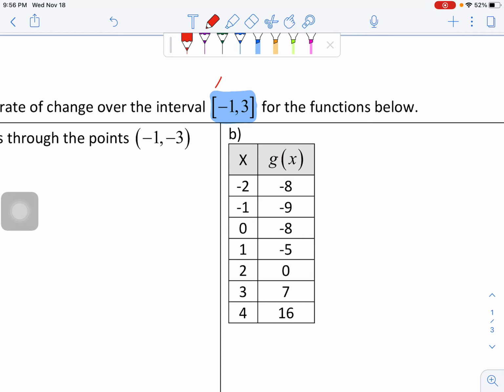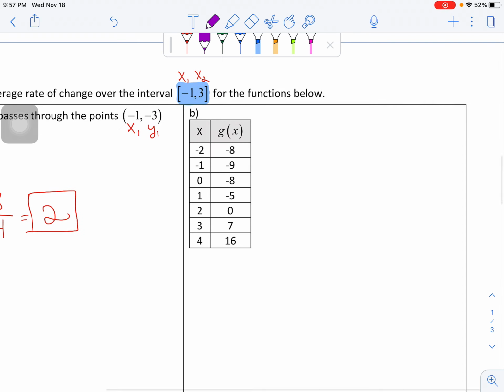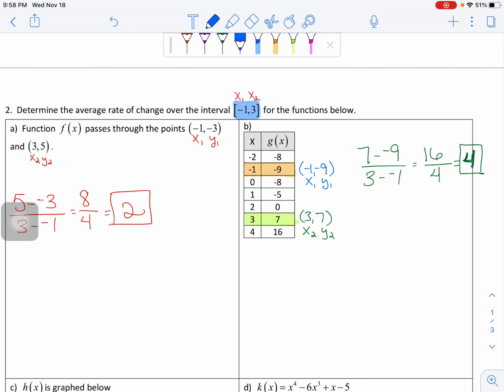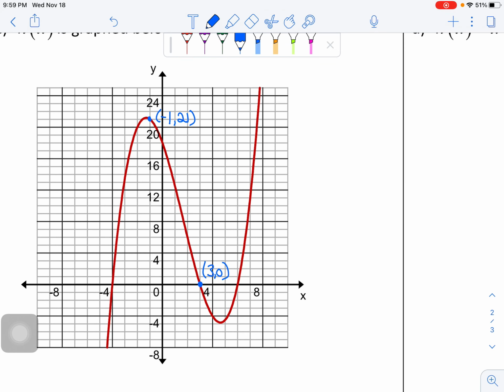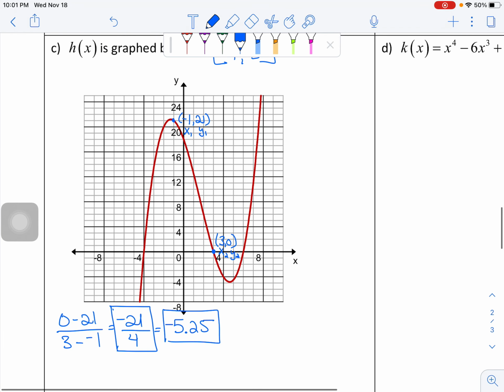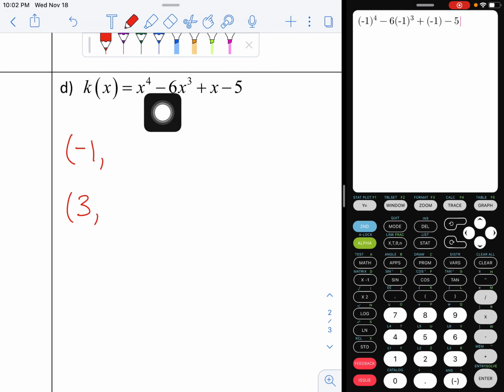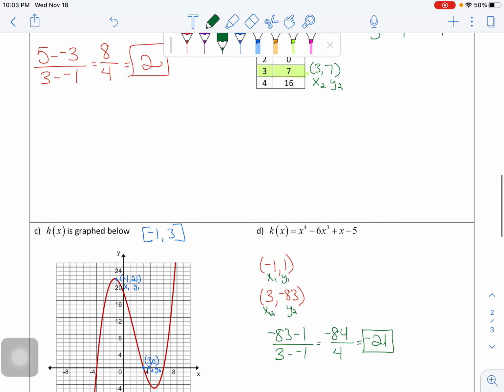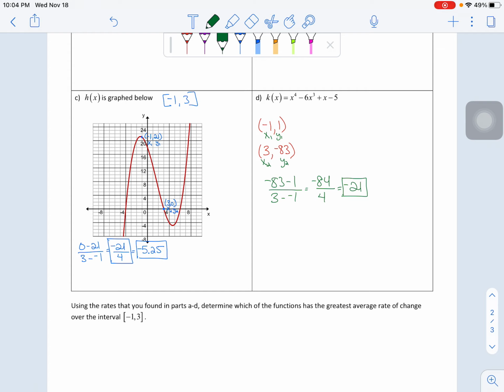Average Rate of Change (Part 2)